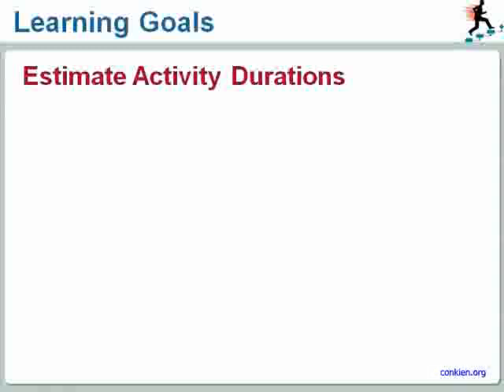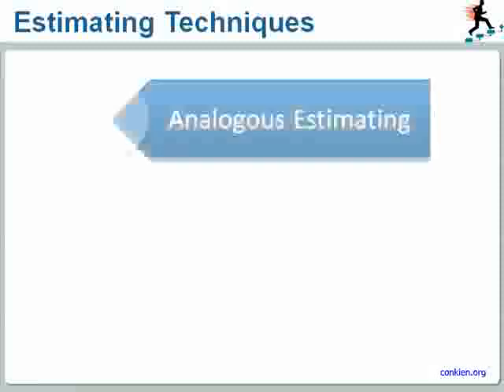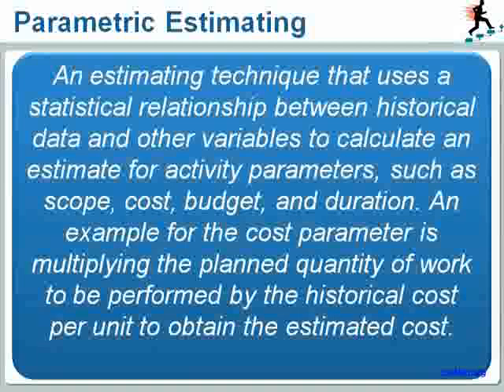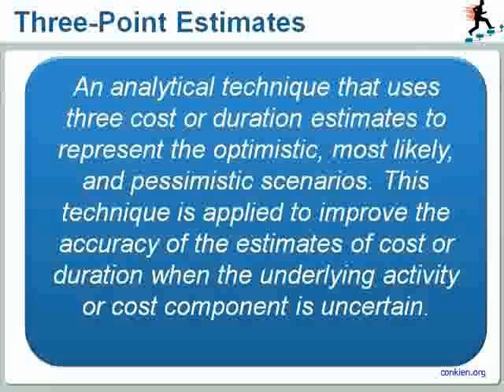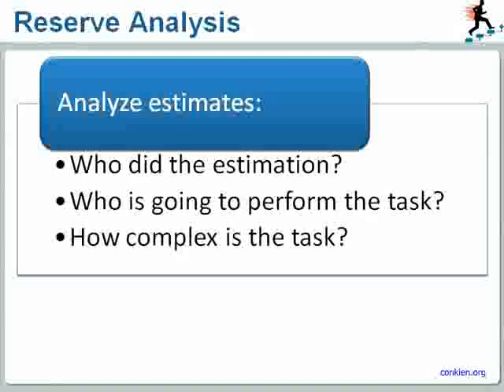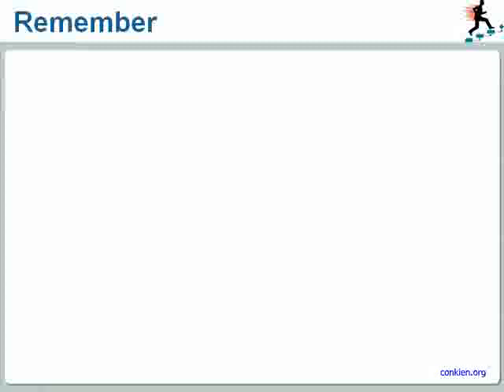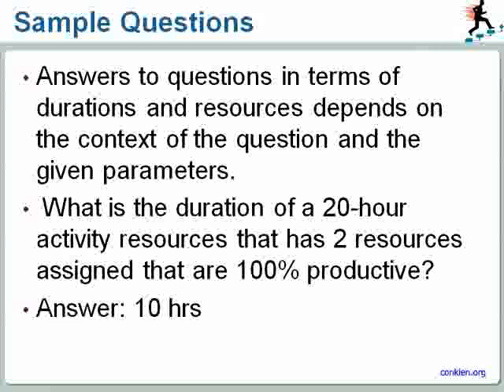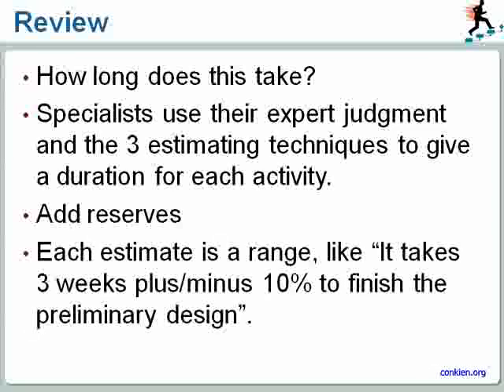E06 04 2 Estimate Activity Durations conkien org 01